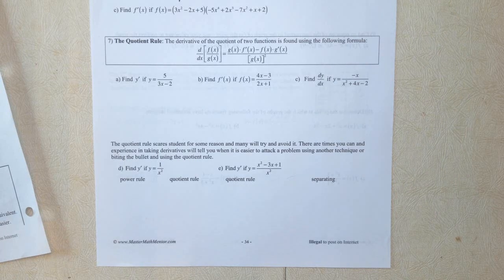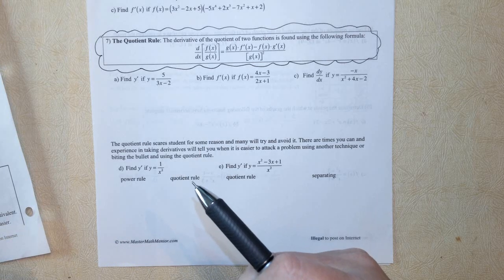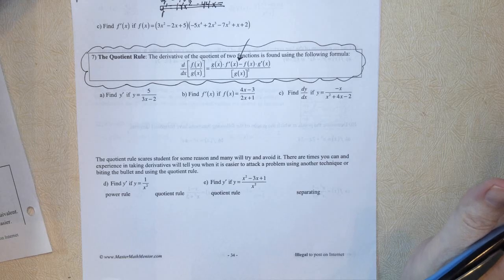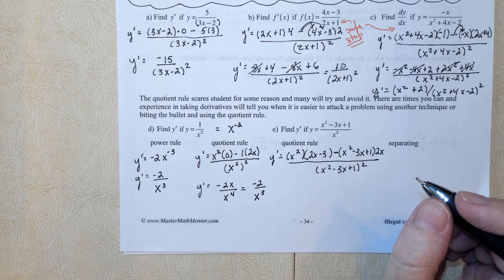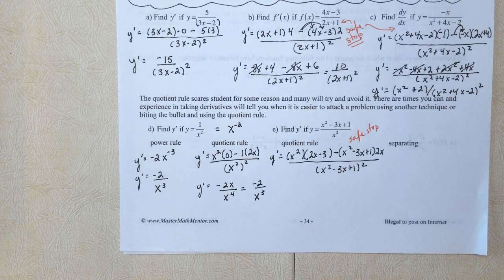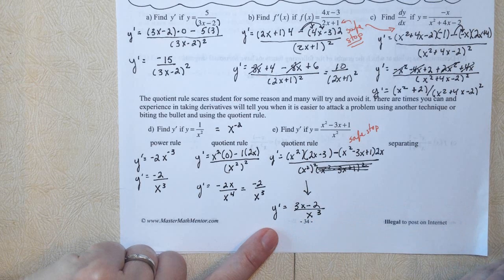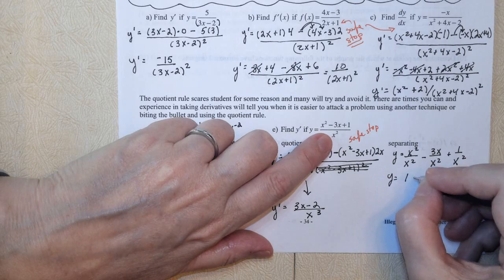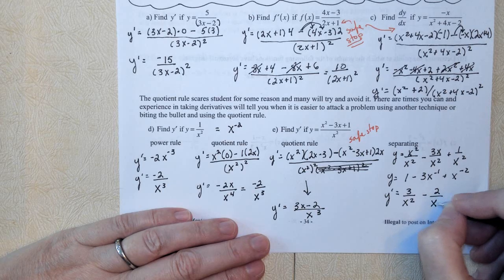MMM 8 Quotient Rule #7